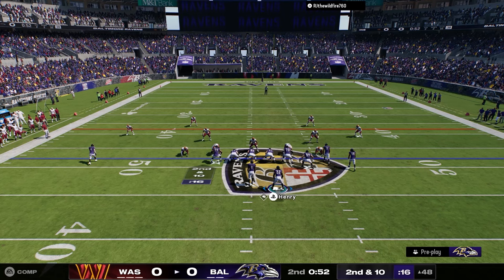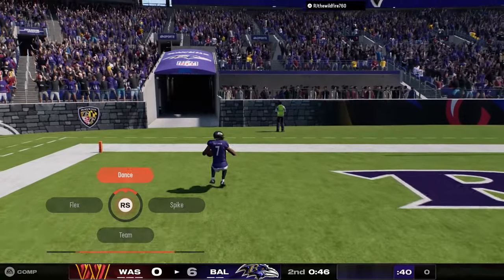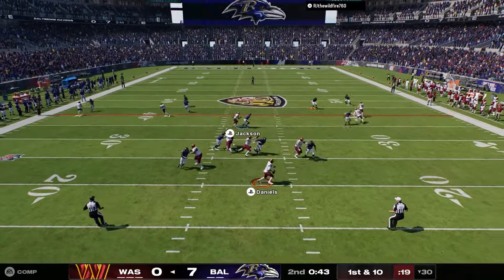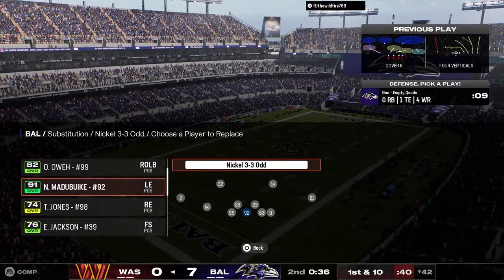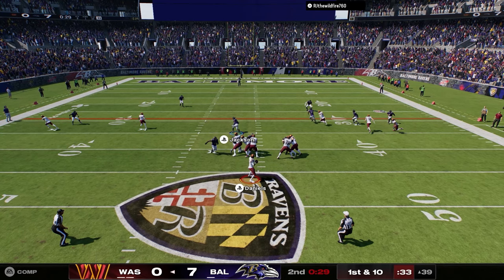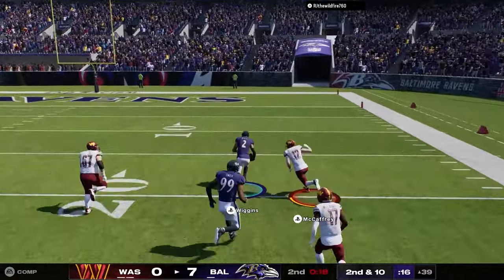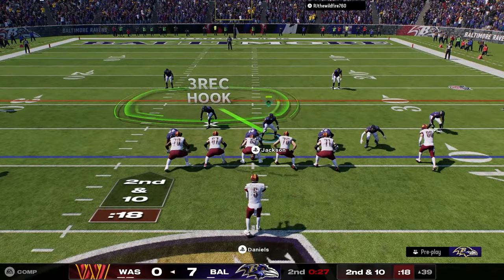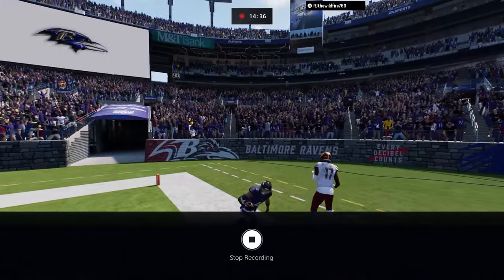Transform Your DEFENSE in 24 Hours! Madden 25 DEFENSE Secrets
I Went from NOOB to PRO in 24 Hours with These Defensive Secrets